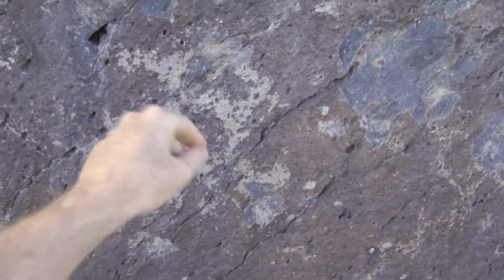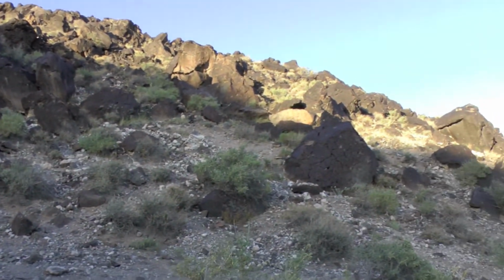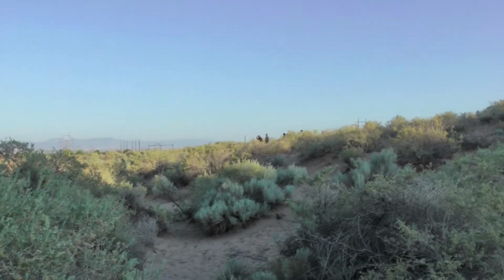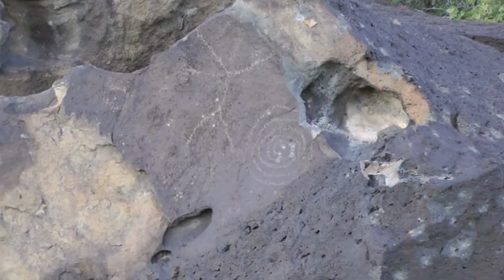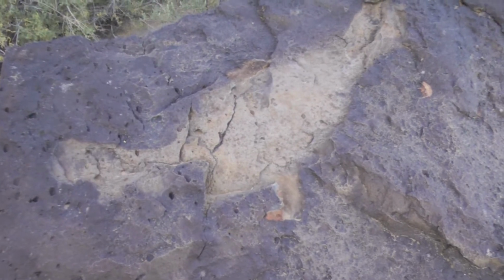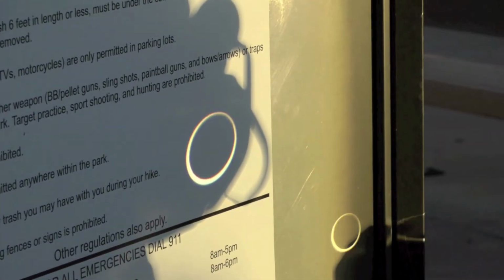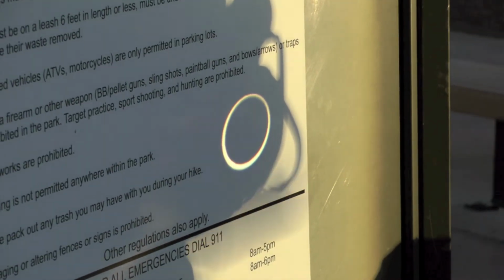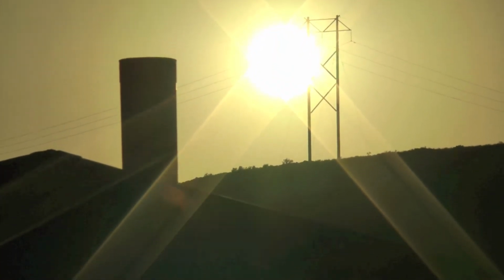Solar Eclipse May 2012 at Petroglyph National Monument, Albuquerque; New Mexico HD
- Petroglyph National Monument, outside of Albuquerque, New Mexico was the location for this video, shot during the May 20, 2012 annular solar eclipse. Please rate and comment, thanks!